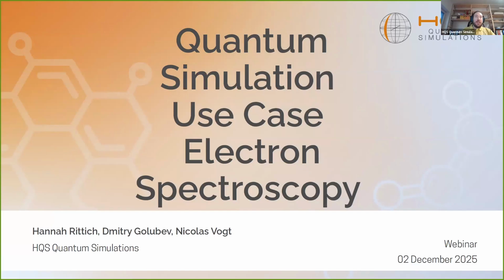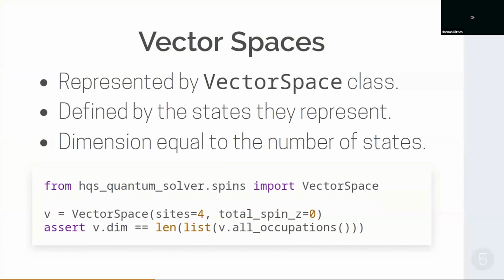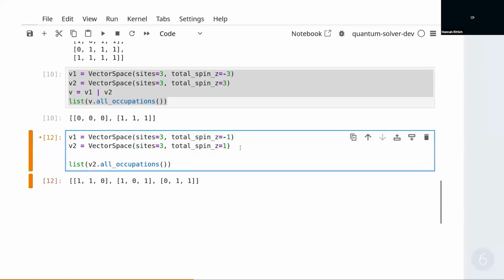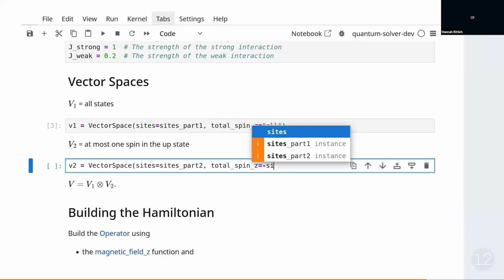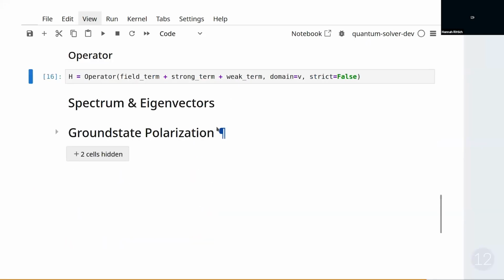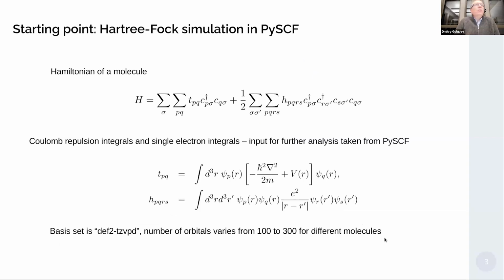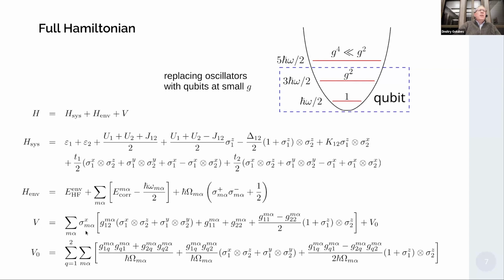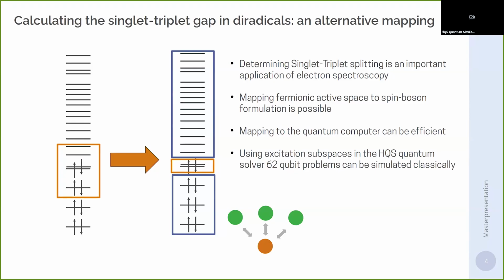Quantum Simulations Use Case: Electron Spectroscopy | Webinar Recording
How can we make electron spectroscopy use cases more accessible to quantum computing—despite today’s hardware limitations?

In this webinar, we focus on predicting singlet–triplet energy splittings that can be observed via electron spectroscopy. While a direct quantum simulation approach based on fermionic encodings can lead to significant overhead, we present an alternative strategy: an RPA-inspired transformation that maps the electronic structure problem to an effective system–bath (spin–boson) model that is much better suited for quantum (and hybrid) implementations.

We also show how to cross-check the mapping classically using HQS Quantum Solver, leveraging tailored low-excitation subspaces to enable simulations at non-trivial system sizes.

- What electron spectroscopy can reveal about singlet–triplet splittings
- Why standard fermionic mappings (e.g., Jordan–Wigner-type approaches) can be challenging near-term
- How an RPA-inspired mapping yields an effective model with a small “system” plus an environment
- How low-excitation subspaces help make large simulations feasible for classical verification
- How including the most strongly coupled environment modes improves accuracy (towards chemical accuracy)

Speakers

    Dmitry Golubev (HQS Quantum Simulations)
    Hannah Rittich (HQS Quantum Simulations)
    Nicolas Vogt (HQS Quantum Simulations)

Chapters / Timestamps

00:00 – Welcome & webinar overview
00:30 – Electron spectroscopy & singlet–triplet splitting motivation
05:39 – Classical cross-checks with HQS Quantum Solver (low-excitation subspaces)
34:29 – RPA-inspired system–bath mapping for quantum chemistry
49:30 – Summary & outlook

Resources

Questions or collaboration requests? Reach out via LinkedIn or the contact options on our website.